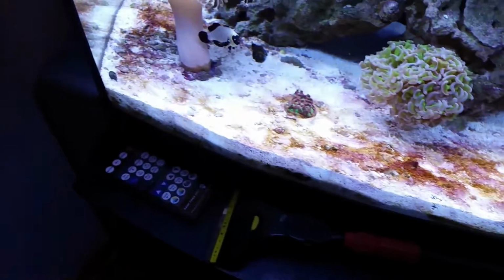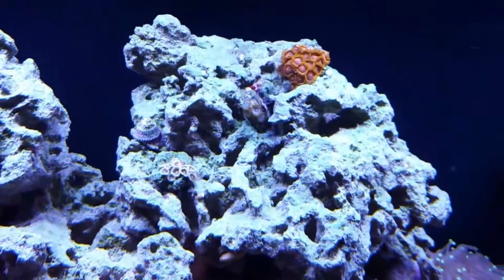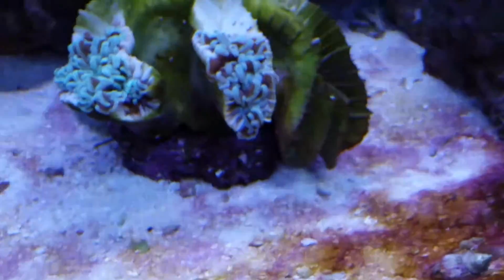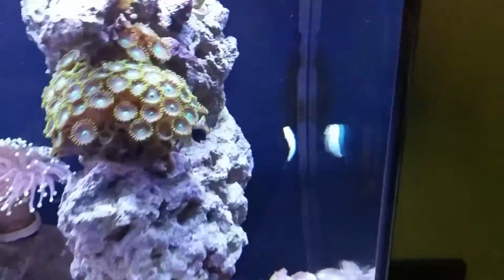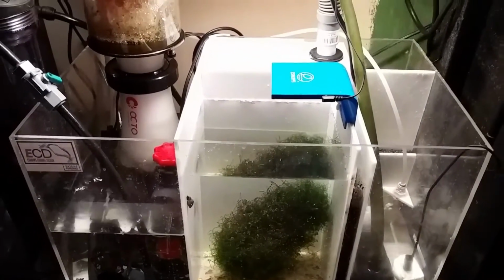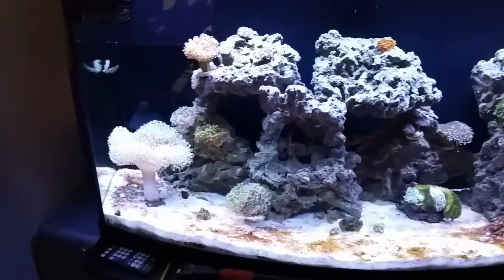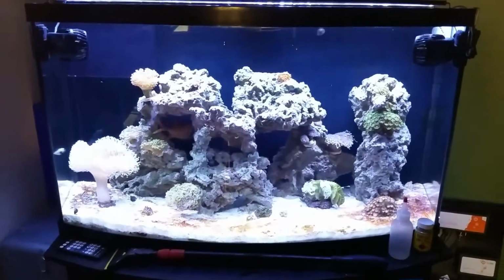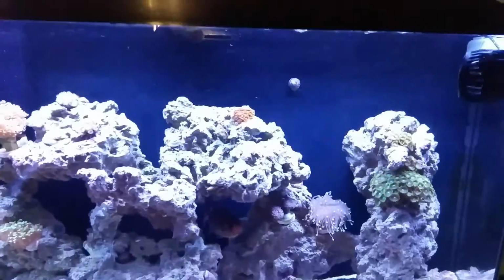55 bowfront 1 year update!